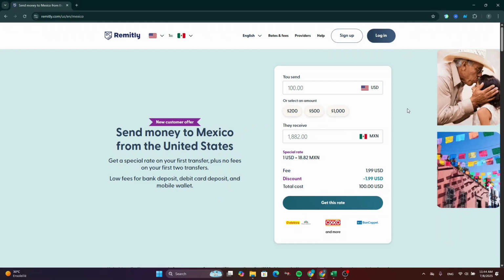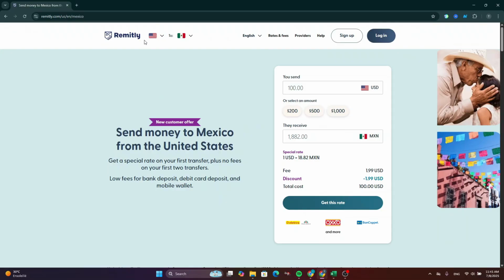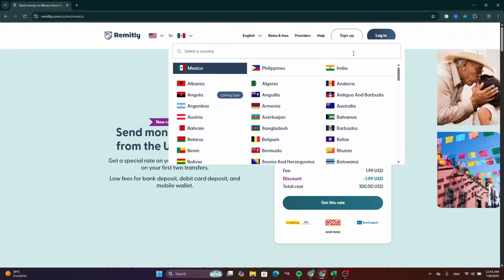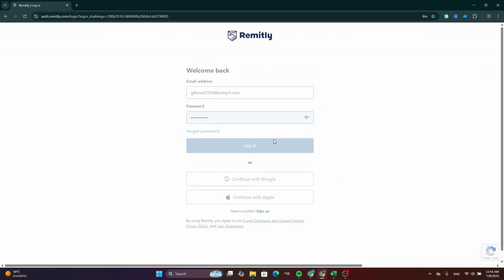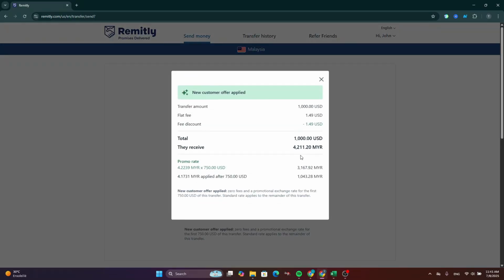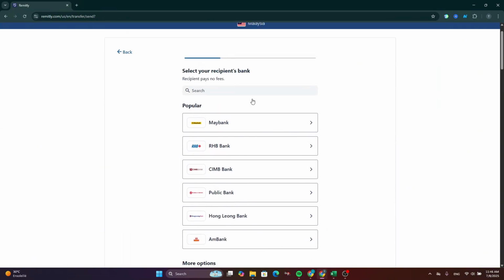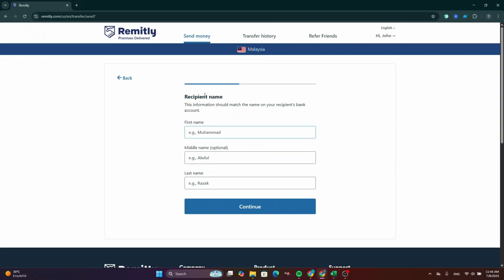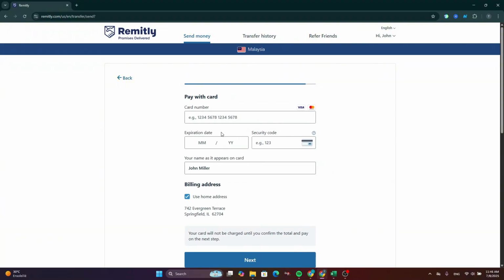NEW! How To Transfer Money From Usa To Malaysia On Pc